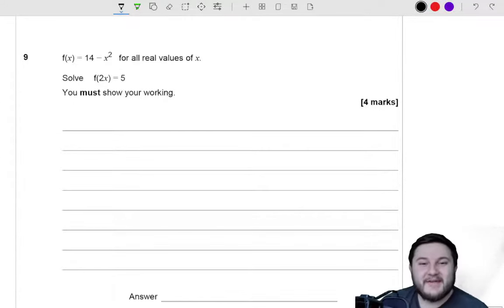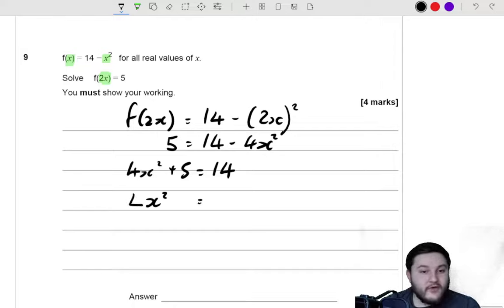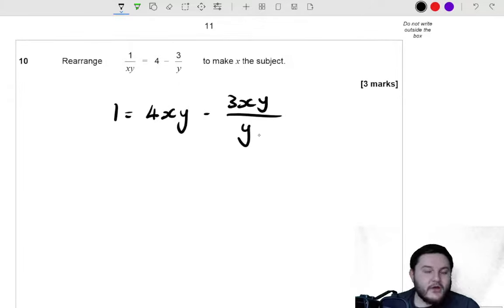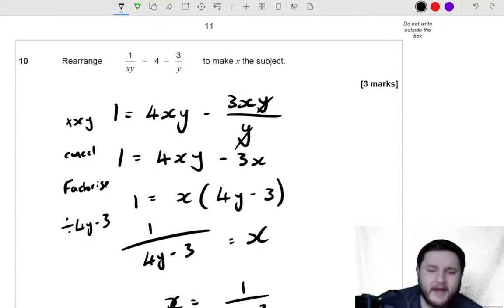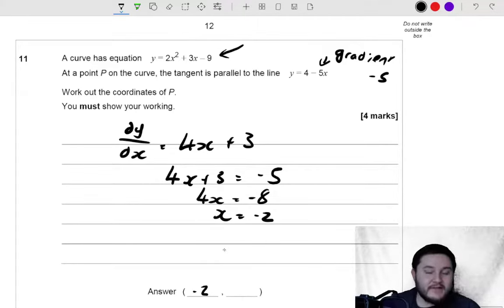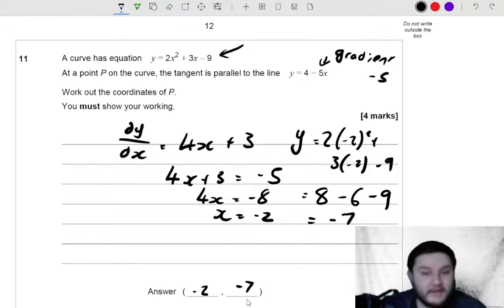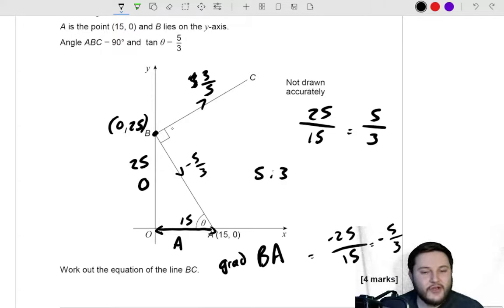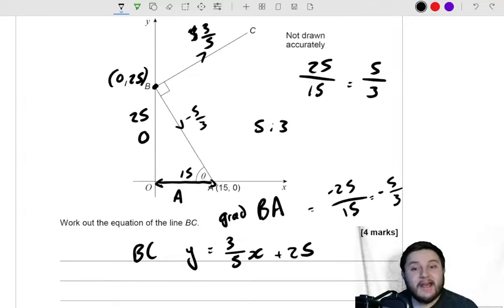GCSE Further Maths Paper Explained (AQA June 2018 Paper 1) Part 3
Hi Everyone,

I'm Mr. Wilson, a Qualified Maths Teacher and Associate Member of the Institute of Mathematics. In this video I explain the first few questions on the AQA GCSE Further Maths June 2018 Paper 1 in great detail.

0:00 Intro
0:17 Question 9
3:00 Question 10
5:24 Question 11
8:33 Question 12